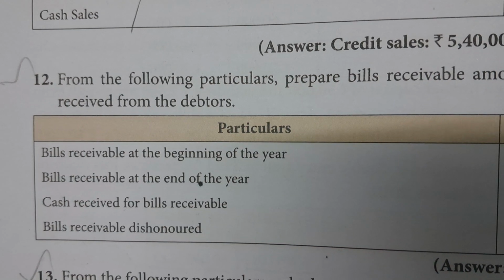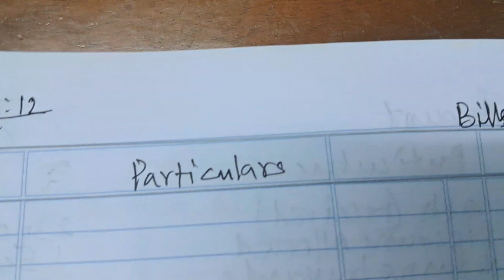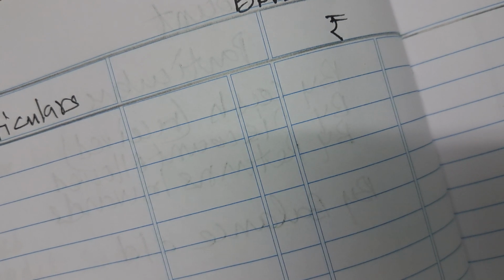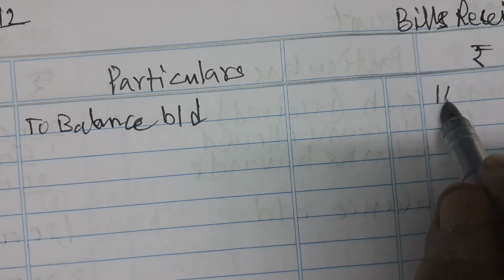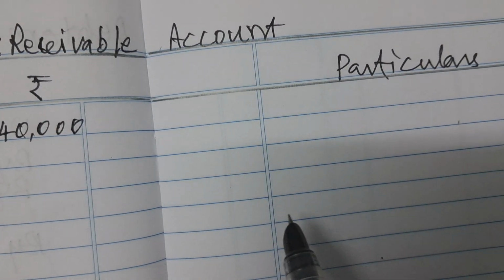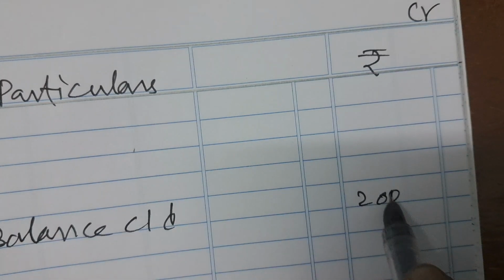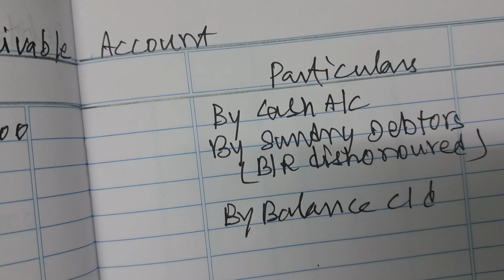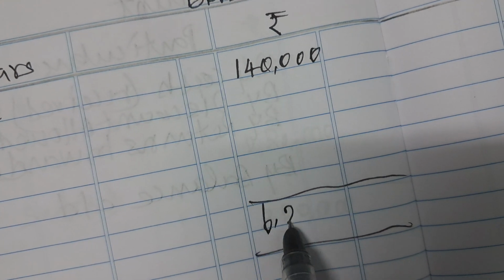1. Accounts from incomplete Records- Ex 12